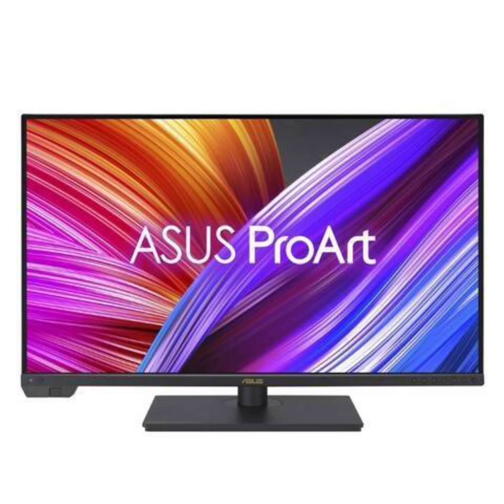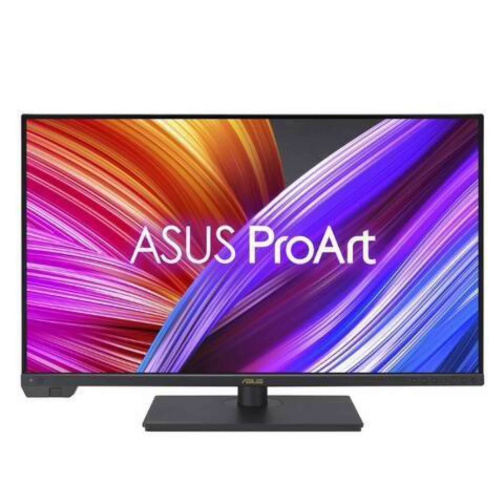ASUS unveils ProArt PA32UCXR Mini-LED monitor featuring 1600nits peak brightness.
Asus has introduced a new addition to its ProArt series, the ProArt PA32UCXR Mini-LED monitor. According to the company, this monitor stands out as the world’s first 1600 nits mini LED display with a built-in colorimeter